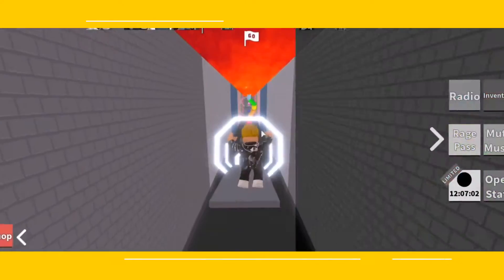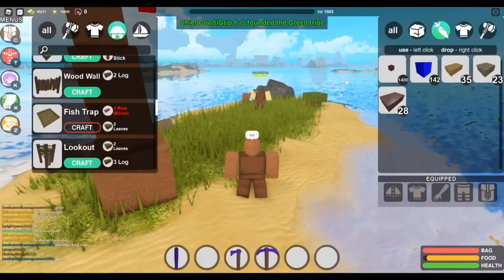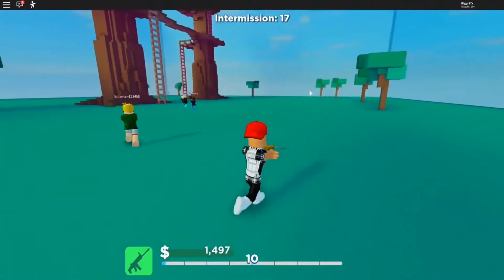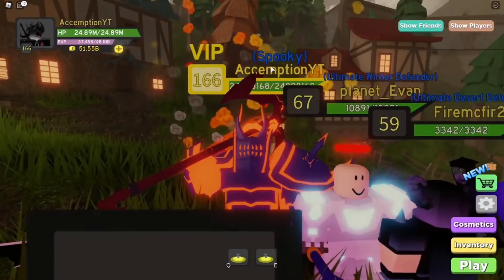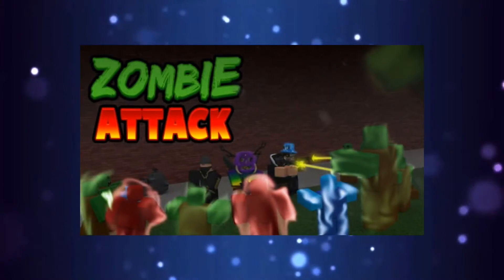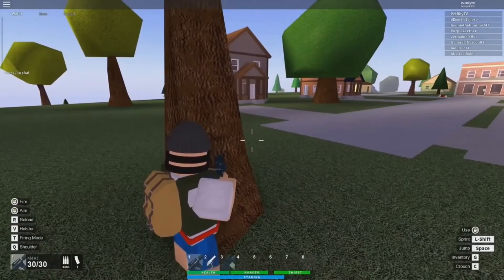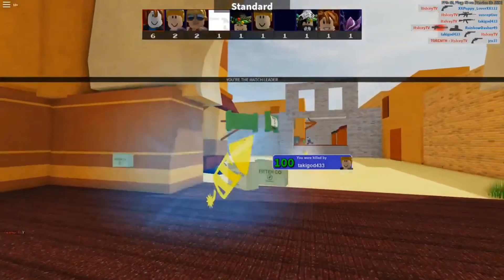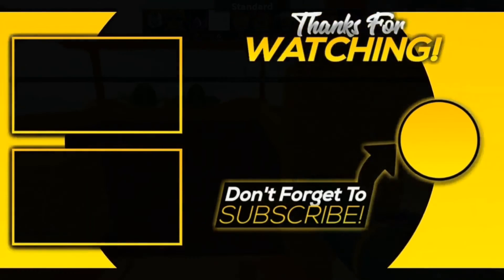Ranking the TOP Survival Games in All of Roblox! *INSANE GAMES* 🧟‍♂️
Hey guys! Welcome back to Roblox Sugar! With so many awesome survival games in Roblox ranking them wasn't easy, but I've done it. Scoured all of rob lox to bring you the best on the genre. Make sure to watch the video until the very end and let me know if I missed any awesome games. I appreciate you guys checking the video out 😊

ALSO, turn on post notifications on so you NEVER miss an upload from us!

If you want to see a certain video from us, make sure to tell us down below in the comments section!